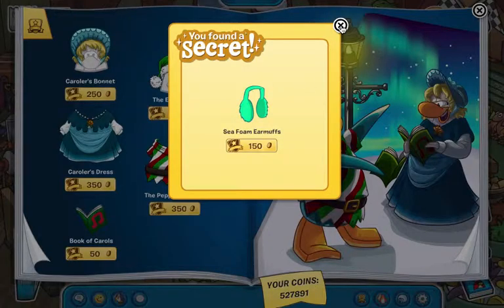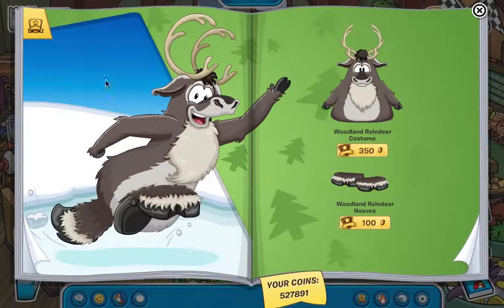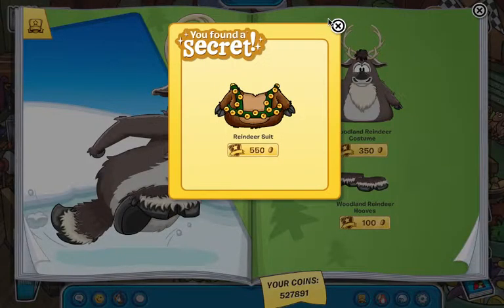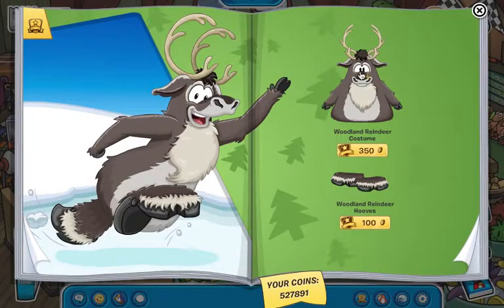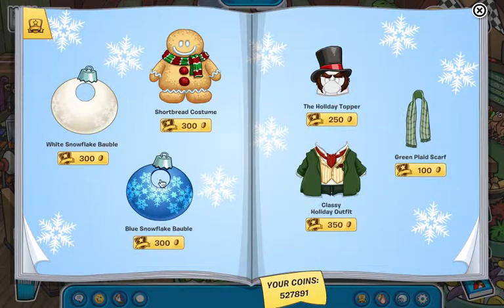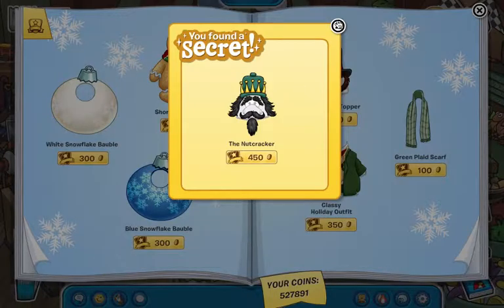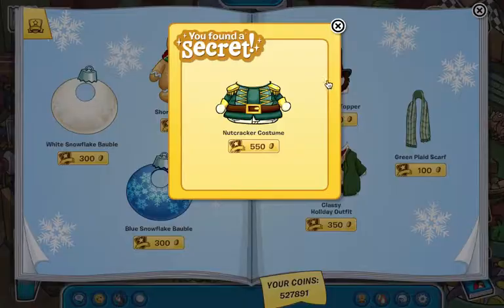December 2013: Clothing Catalog Cheats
Hi!!! ENJOY!